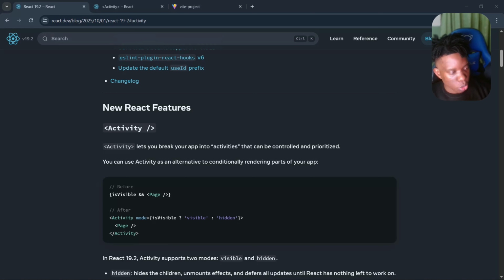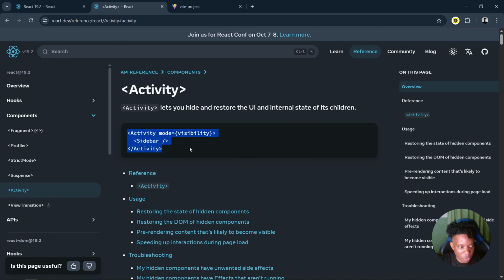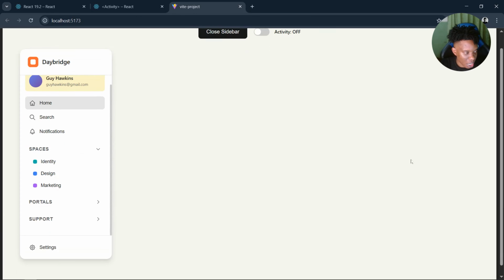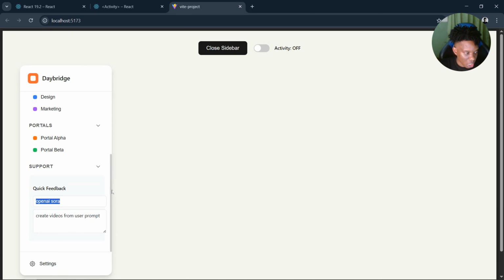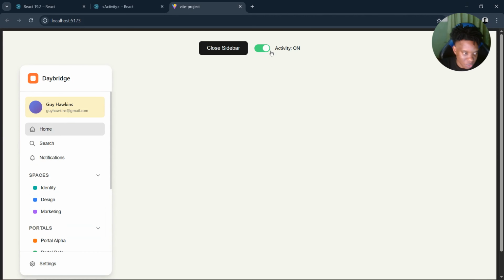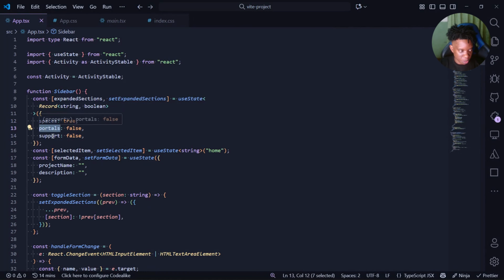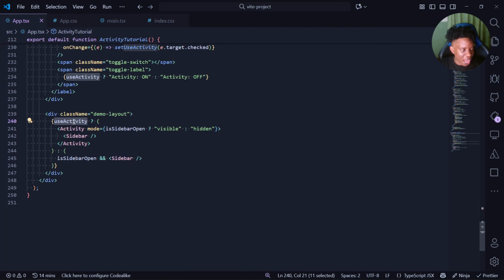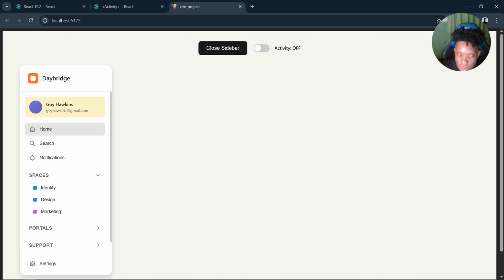React’s New Activity Component Explained (with Example)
In this video, I break down the new React Activity component introduced in React 19.2. We’ll look at what it does, how it preserves UI state, and walk through a practical example — a sidebar with nested sections and a quick feedback form.

You’ll learn how Activity works, when to use it, and how it helps keep your app stateful even as components mount and unmount.

React Activity, React 19, React Activity component tutorial, React new features, React example